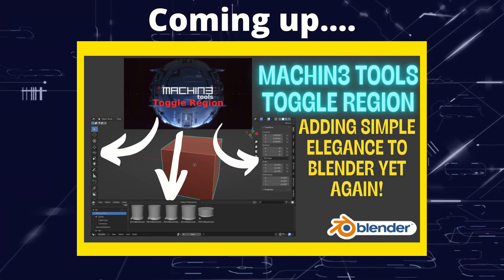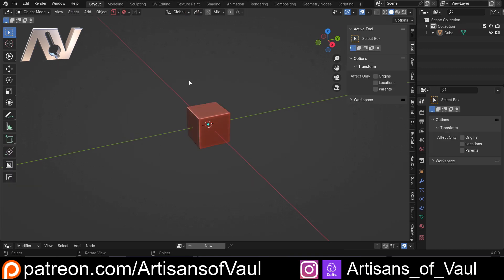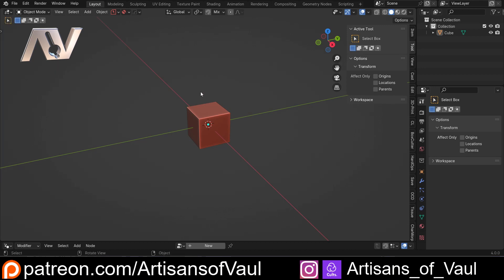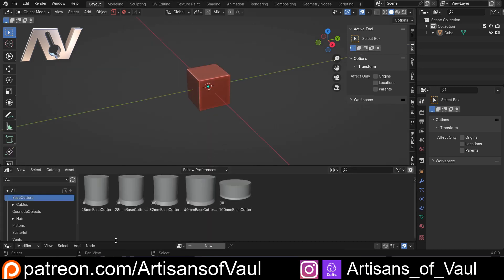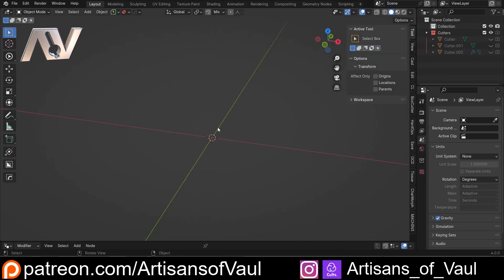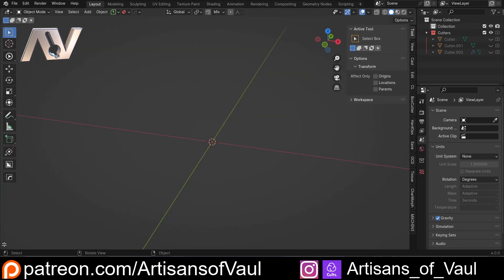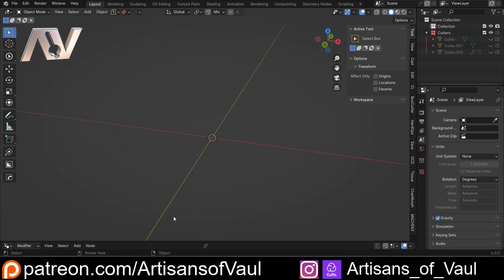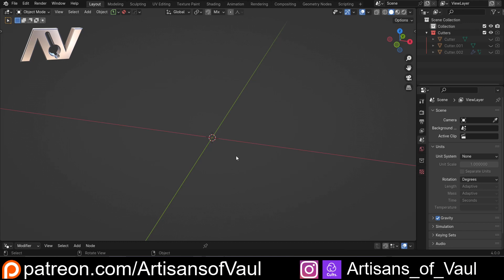Toggle Region in Machin3 Tools - Simple yet so brilliant!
Machin3 once again showing their skill at executing an idea fantastically.  I love this.